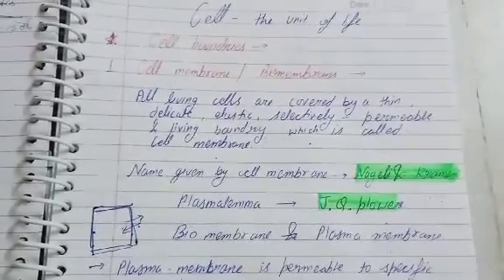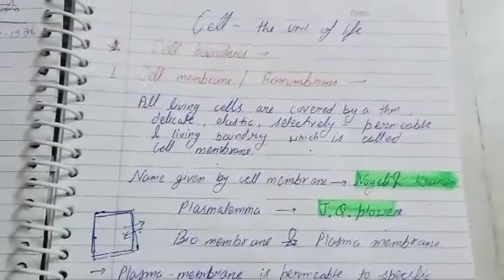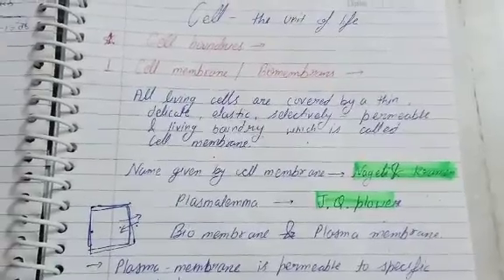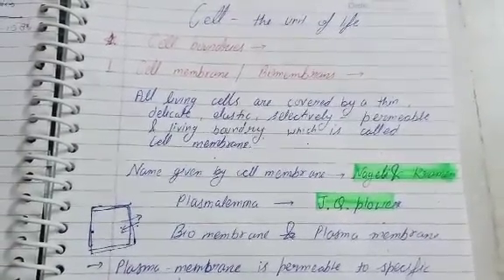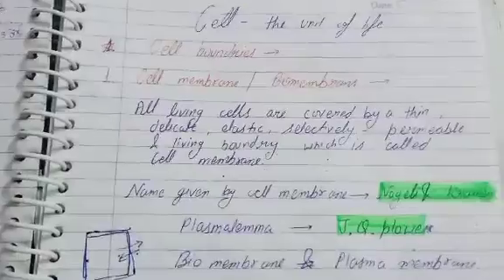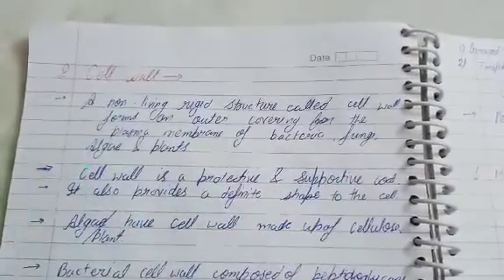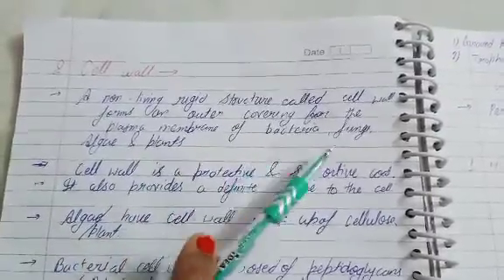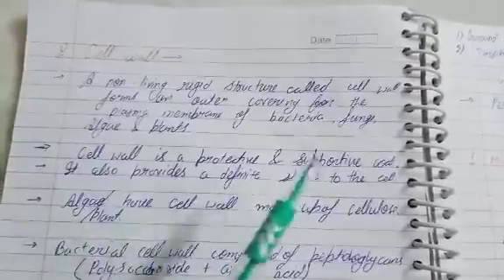Cell - structure and function unit of life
Cell boundaries